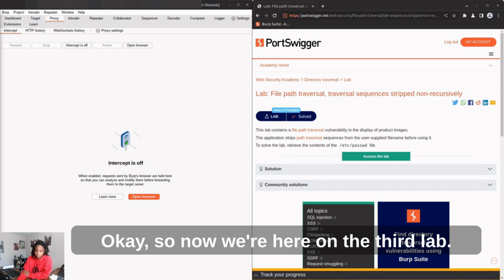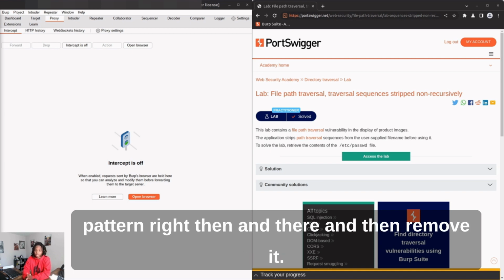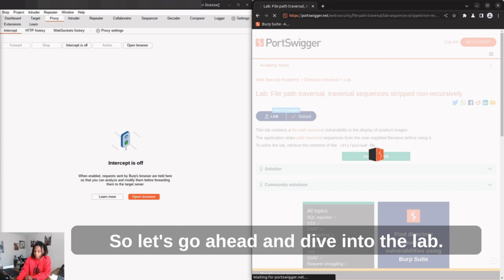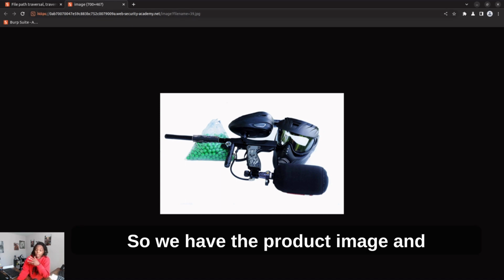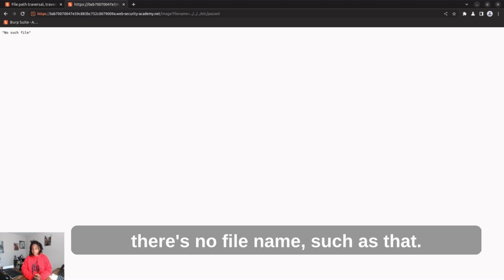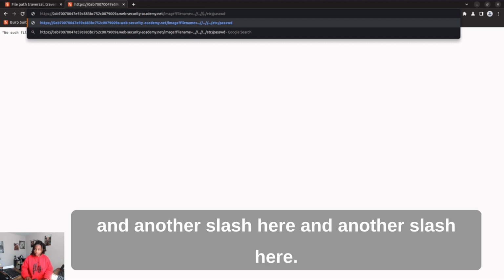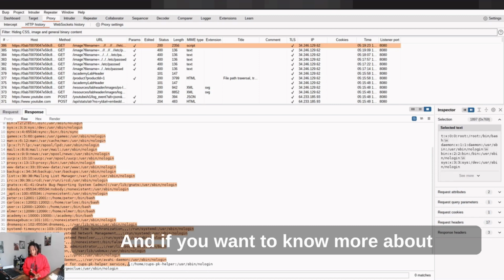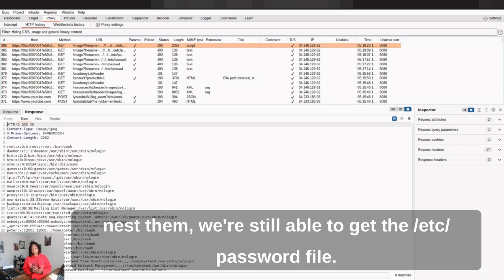Web Academy Directory Traversal Sequences Stripped Non-Recursively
Throughout this series, I will guide you through the solutions to Port Swigger's Web Security Academy Labs, with a specific focus on directory traversal. Directory traversal is a vulnerability that can allow attackers to access sensitive files on a web server. Port Swigger's Web Security Academy has a few labs that will guide us through the process of identifying and exploiting directory traversal vulnerabilities in web applications. We'll start by explaining what directory traversal is and how it works, before diving into a practical example using PortSwigger's interactive labs. I'll walk you through the steps to complete the lab as well as explain how I got to the solution.

This one of 12 series reviewing the solutions/walkthroughs for Port Swigger's Web Security Academy. So if you're stuck, join us in this series, and others, to complete the academy.

TIMESTAMPS:
 0:00 – Intro
1:33 – Lab
5:00 - Walkthru
5:20 – Explanation
5:50 - Solution